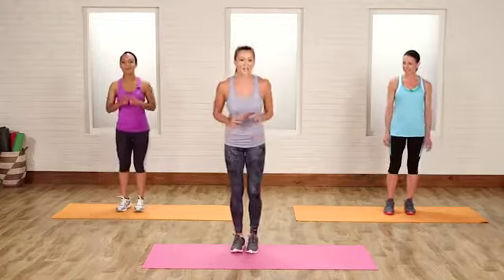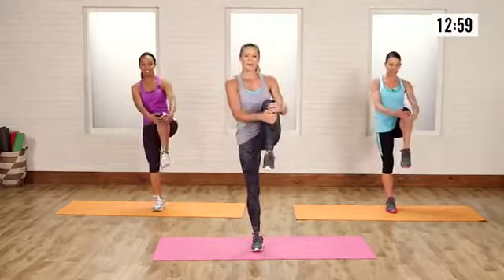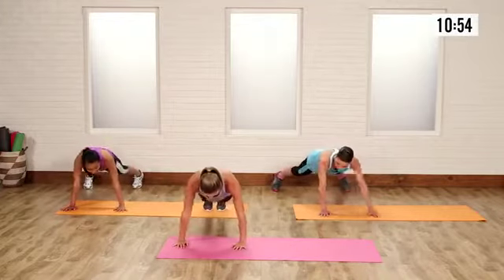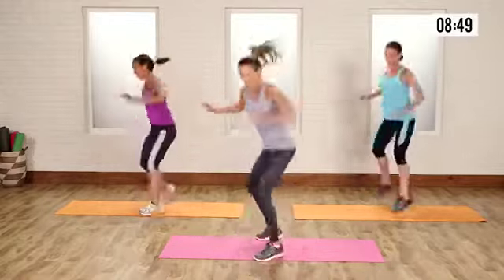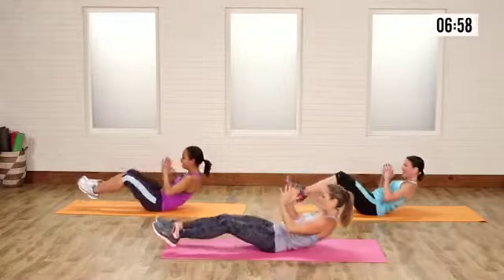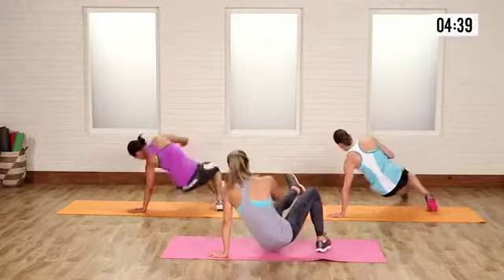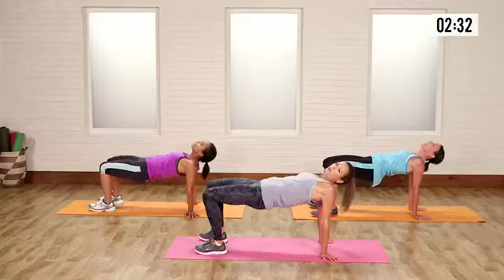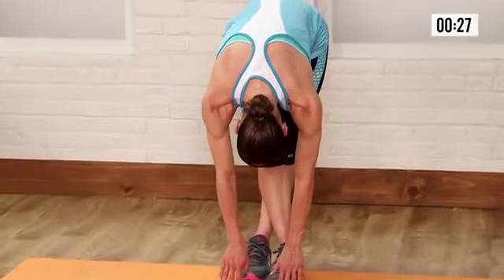S.1 Physical Education - Aerobics Video